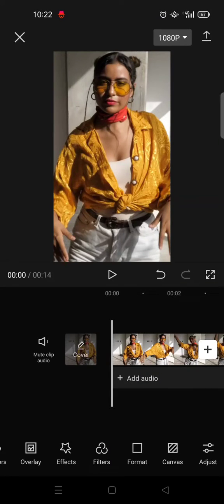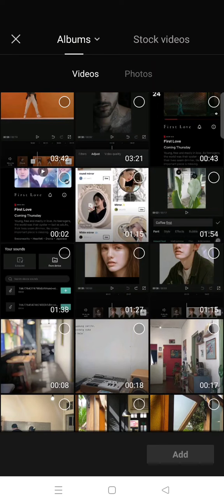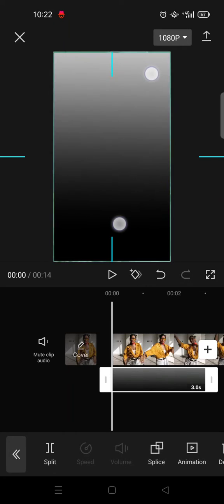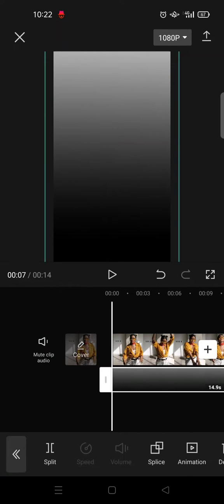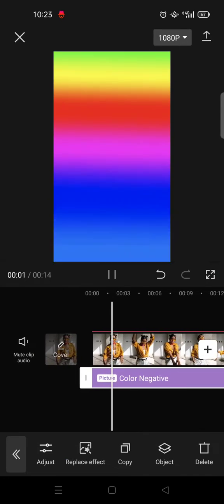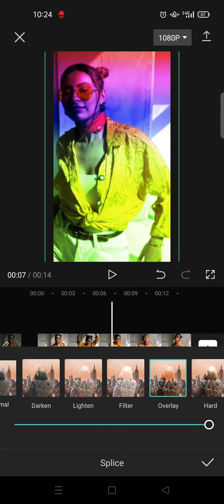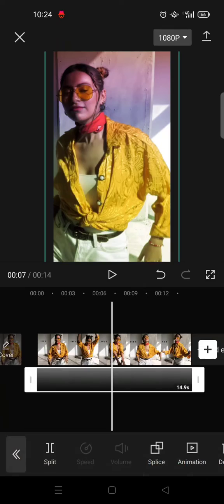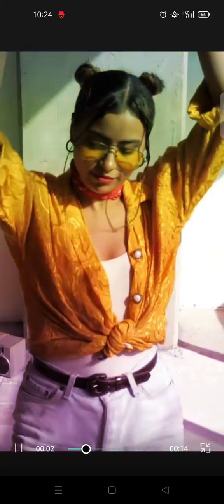Rainbow Effect Tutorial on CapCut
Here is how you can add a rainbow effect to your video on CapCut